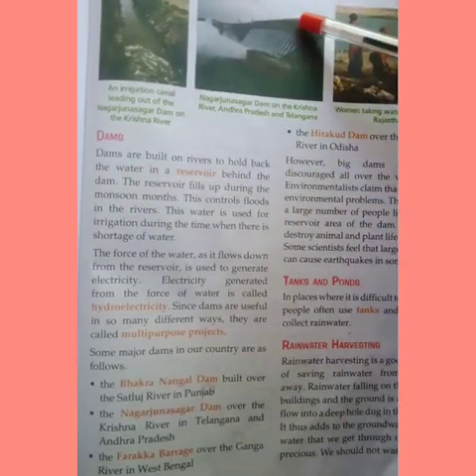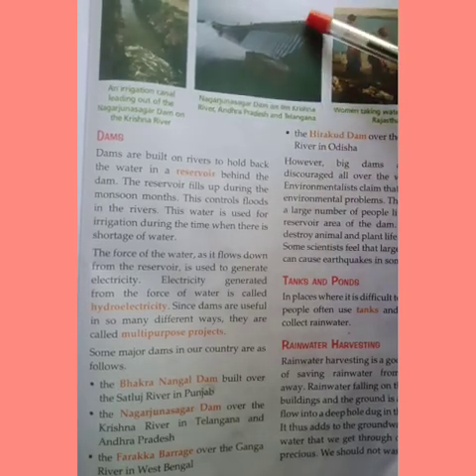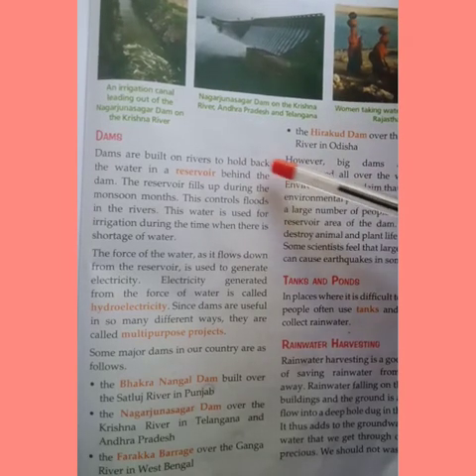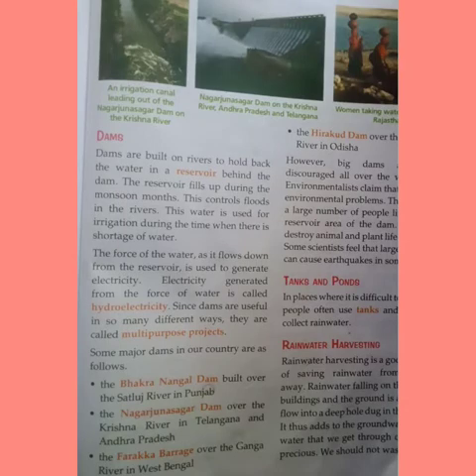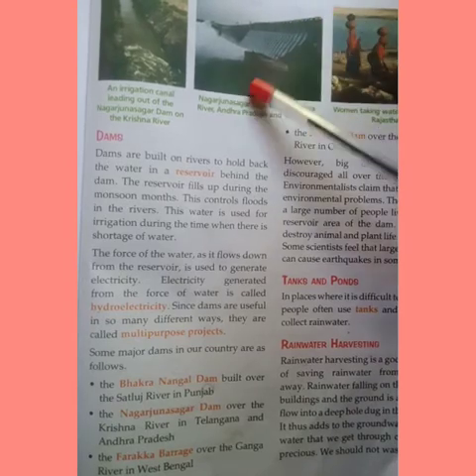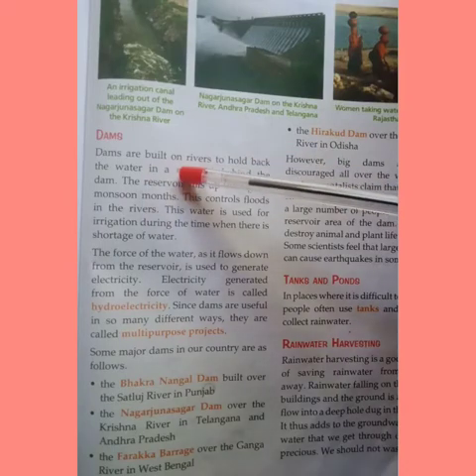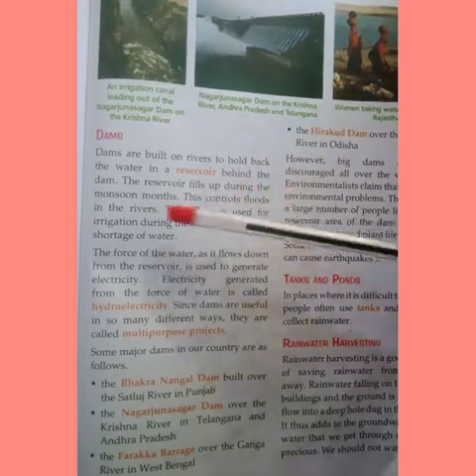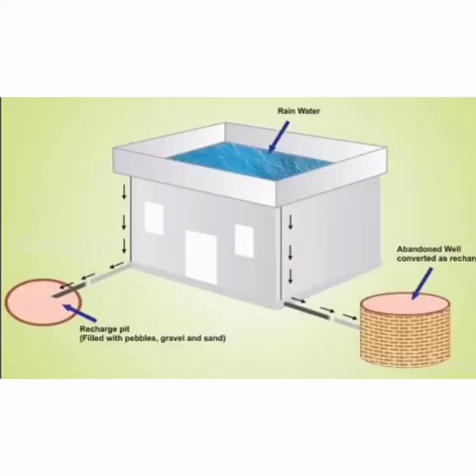Social Class 4 chapter 12 Our water wealth (part 2).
chapter 12 Our water wealth (part 2).